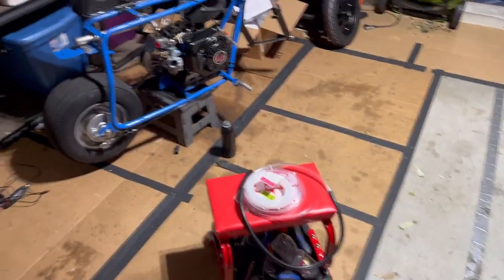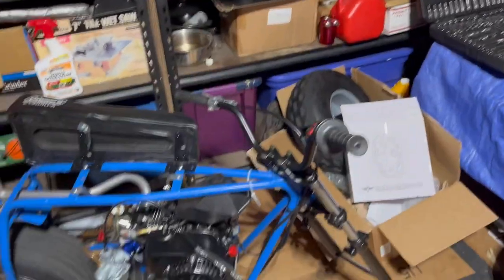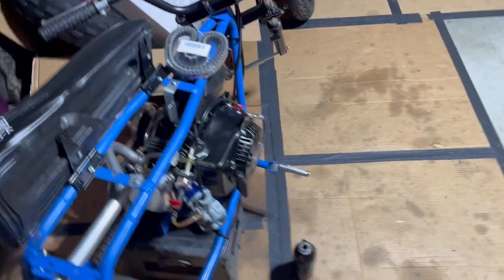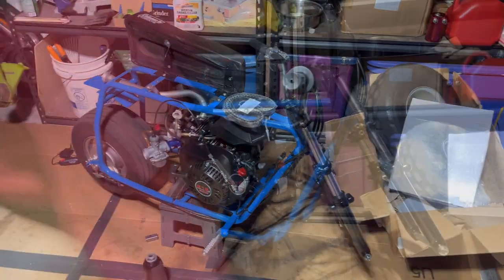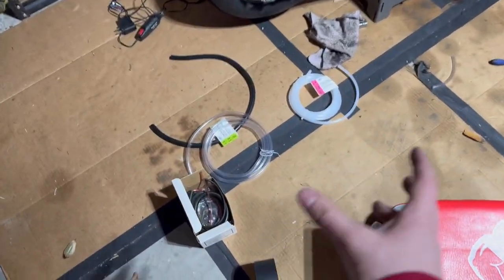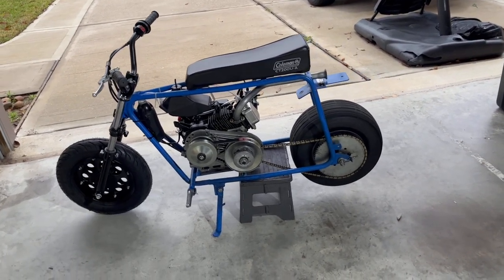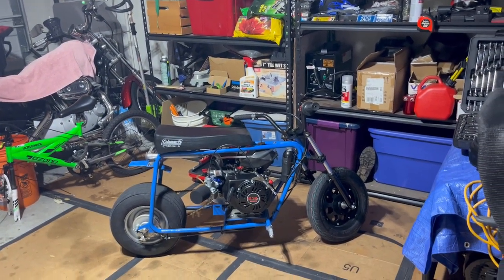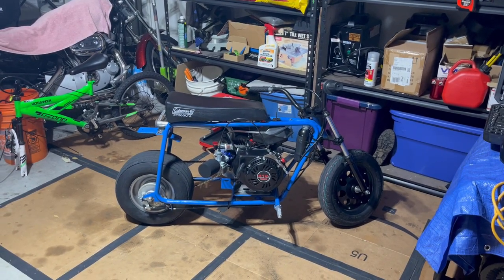Putting Front Suspension On My Minibike!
In this video I will be installing the GoPowerSports universal front suspension and the 10 inch wheel and tire on my mini bike!